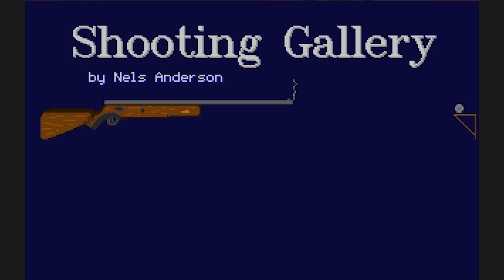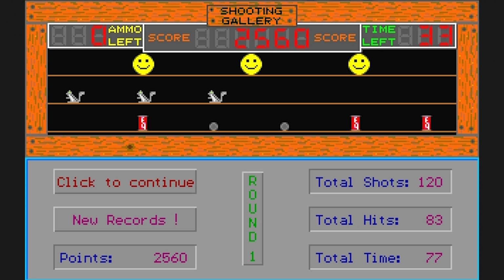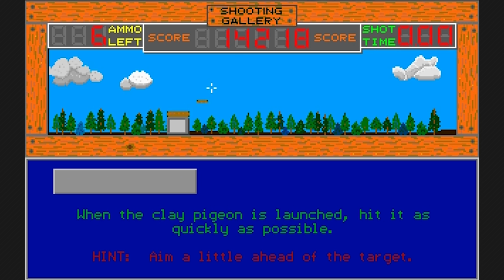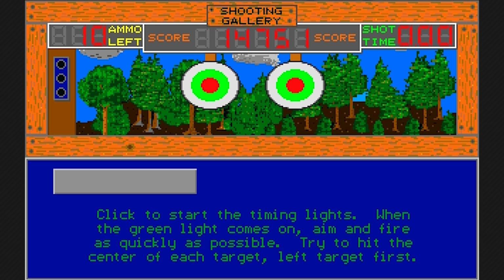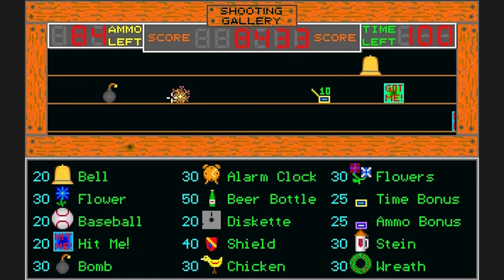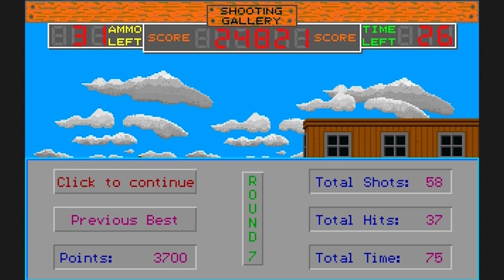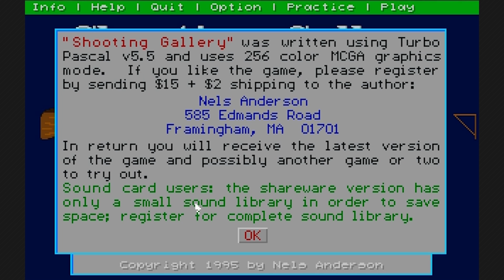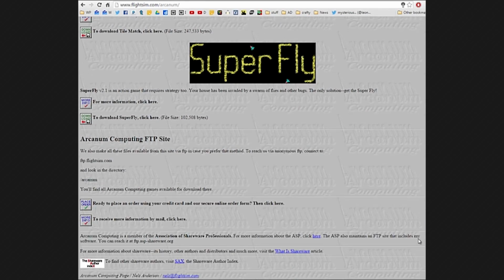SHOOTING GALLERY | Old School Mousey Bang-Bang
Imagine doing this with an OLD MOUSE and know our pain.

Get the game here and join the High Score Challenge!